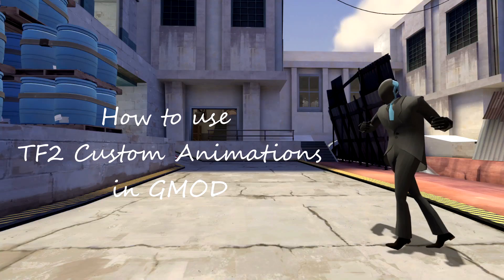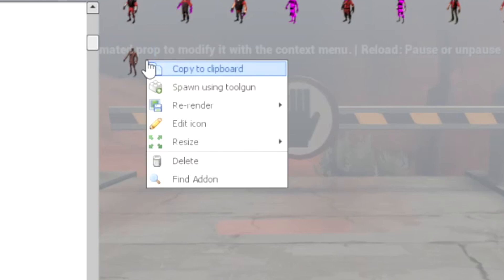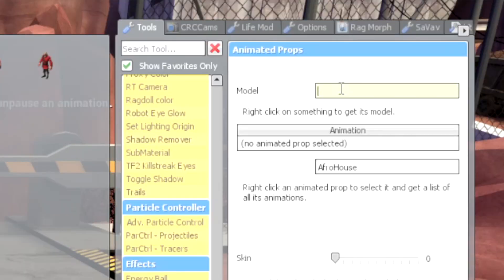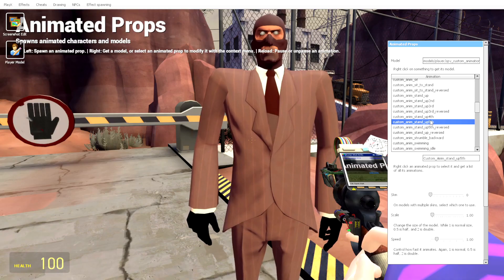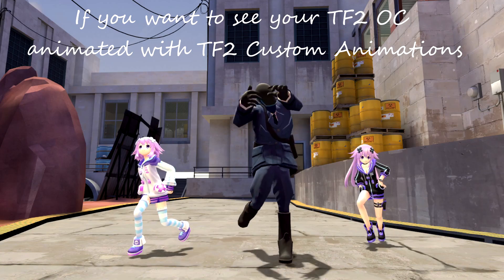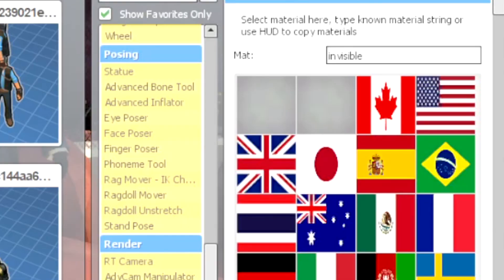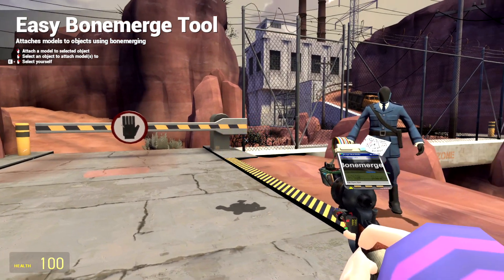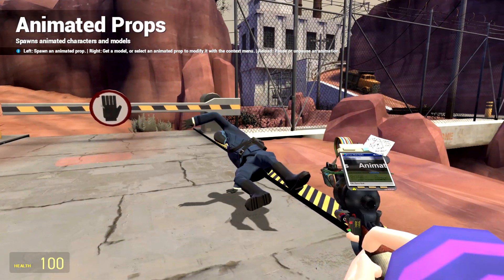[OUTDATED] How to use TF2 Custom Animations in GMOD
Hello everyone! Are you tired of using Vanilla TF2 Model Animations? Well don't worry because i got you covered here. Here's my first GMOD Animation Tutorial about using Animated Props Tool on TF2 Models with Custom Animations.

First you'll need these:
1. Animated Prop Tool Or Easy Animation Tool

For Optional Uses on Using TF2 OC:
- Sub-Material Tool (Or don't feel to use it just use the Material Tool, Because it's the same thing)